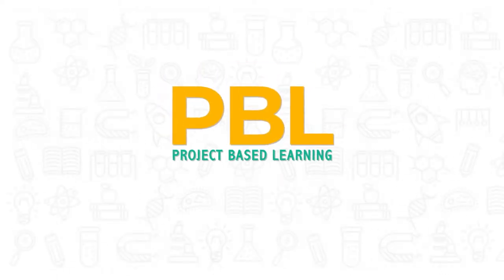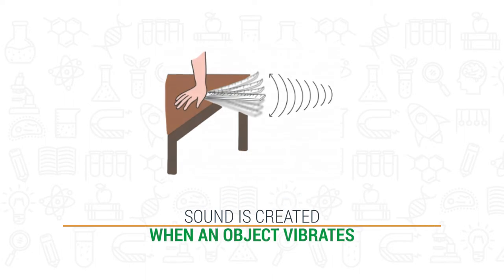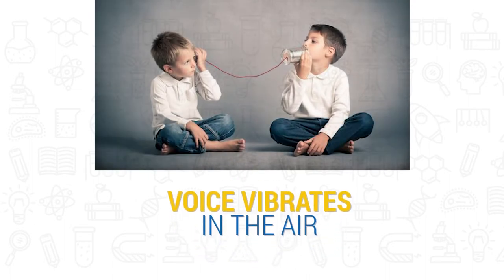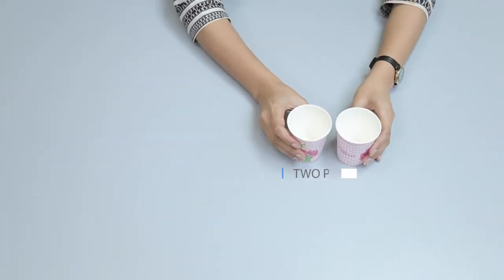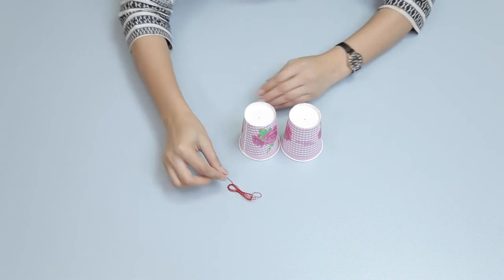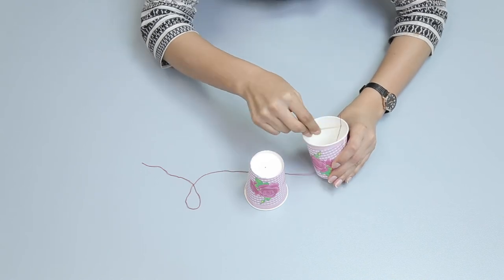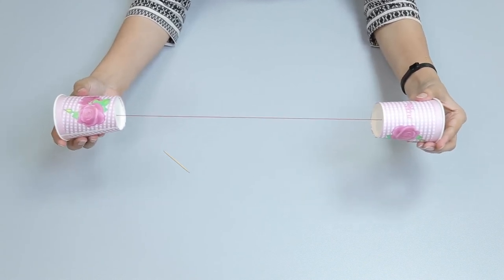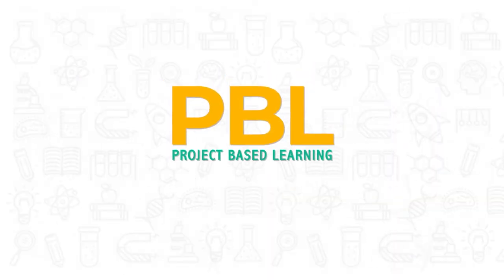Project Based Learning | Making a String Phone | Allied Schools